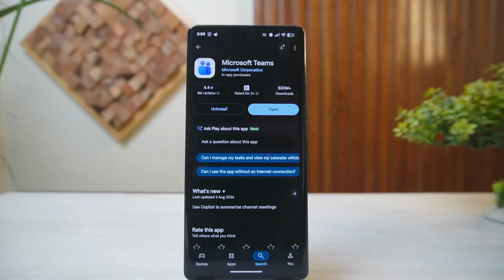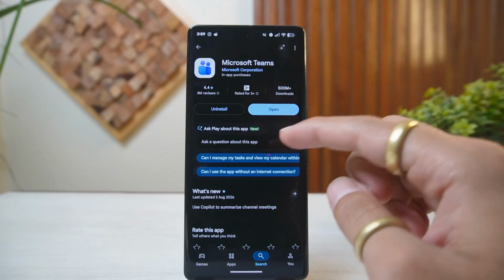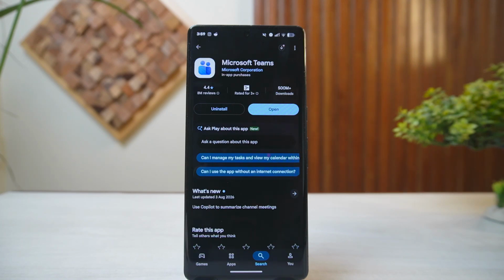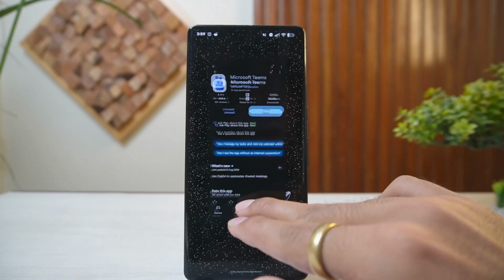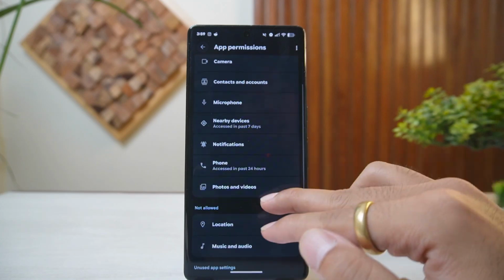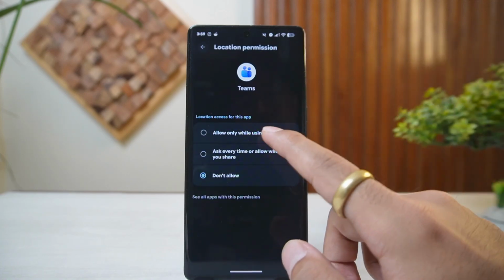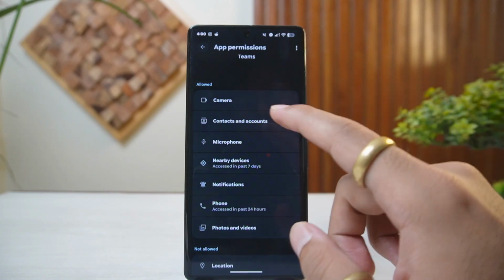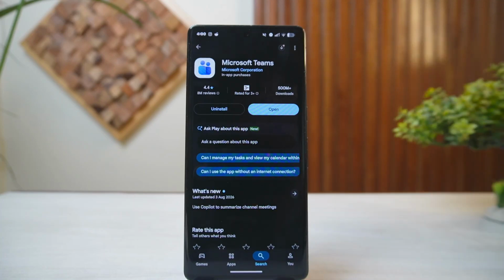How To Fix Skype Cannot Send File !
Are you unable to send files through Skype? Since Skype was officially discontinued in 2025 and its communication services transitioned to Microsoft Teams, file-sharing problems should now be troubleshot through Teams. In this video, we’ll show you how to check your file size, permissions, and other possible causes of the file-sending problem.

First, check the size of the file you’re trying to send and make sure it is within the supported limit. If you’re trying to share a large video or document, consider compressing it into a ZIP file. You can also upload the file to a cloud storage service such as OneDrive or Google Drive and send the sharing link through your Teams conversation instead.

You should also make sure Microsoft Teams has the necessary storage and media permissions. Open your device’s app drawer, locate the Teams application, and long-press its icon. Tap the information option to open the app info panel, then go to Permissions. Under the Not allowed section, look for permissions related to Photos and videos or Files and media.

Tap the relevant permission and change it to Allow only while using the app when that option is available. Once the permission moves into the Allowed section, relaunch Microsoft Teams and try sending the file again.